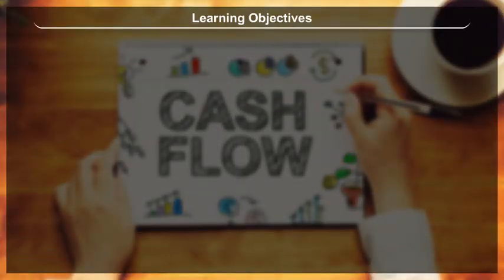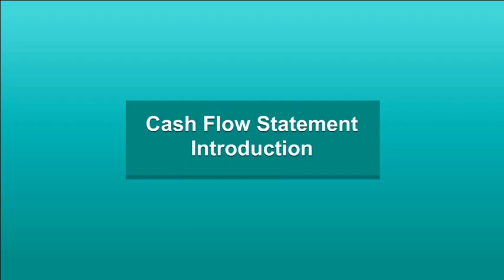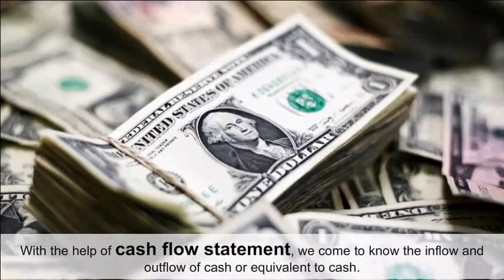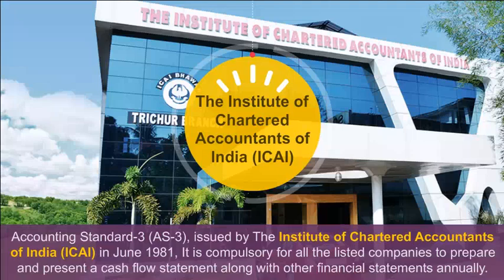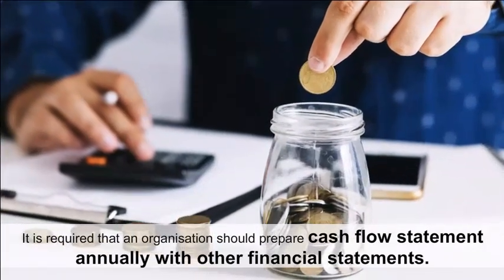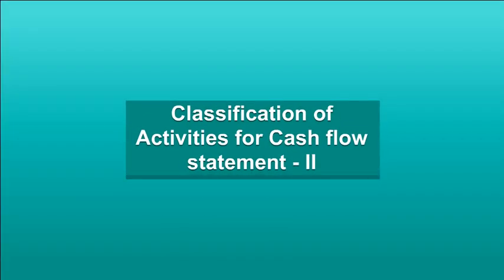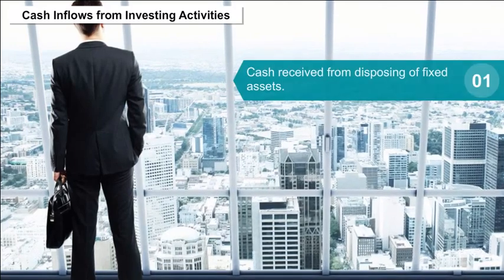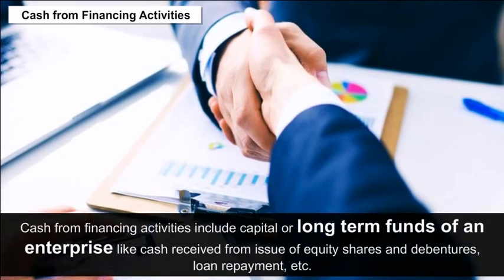class 12 accountancy part 2 ch 6 Cash Flow Statements